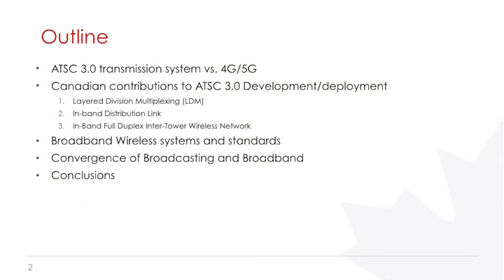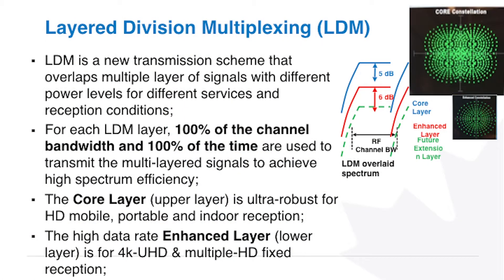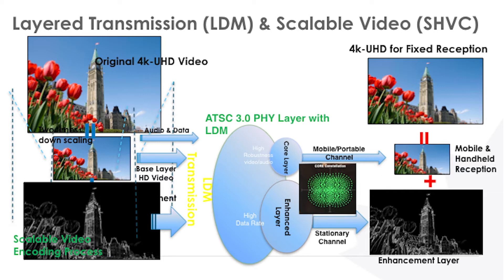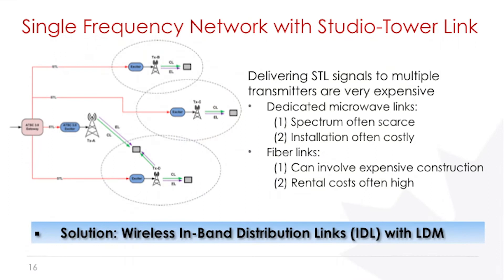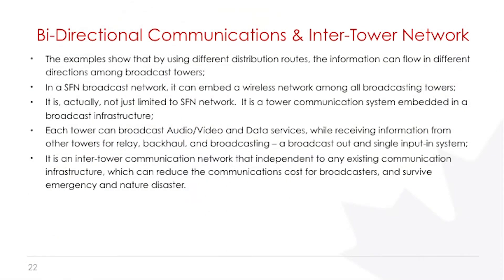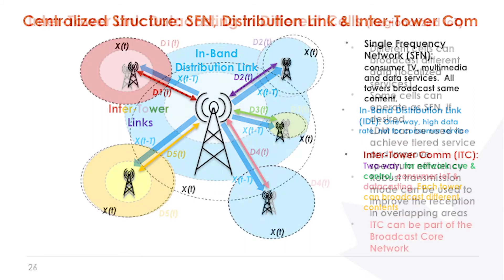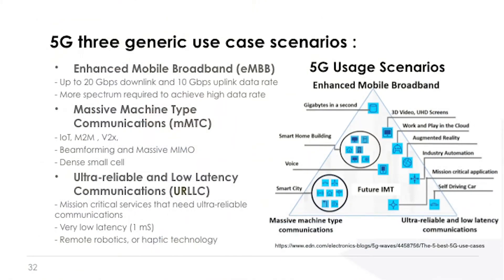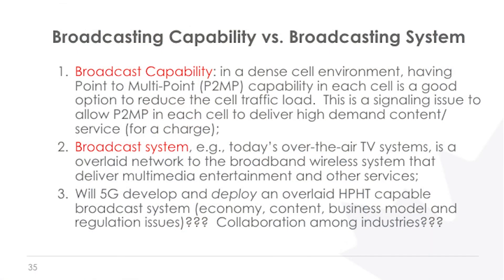ATSC Seminar Presentations: Dr. Yiyan Wu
Yiyan Wu – Distinguished Lecturer IEEE Broadcast Technology Society
Principal Research Scientist, Communications Research Centre, Ottawa
ATSC 3.0 Physical Layer / Canadian innovation and contribution to the ATSC 3.0 standard development and deployment / Convergence of ATSC 3.0 standard and protocol with wireless in 5G and beyond